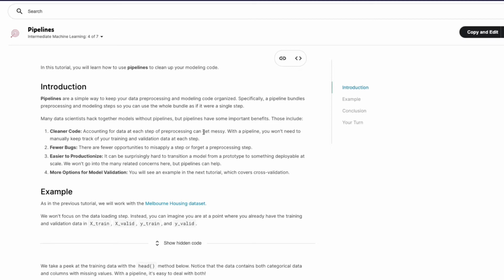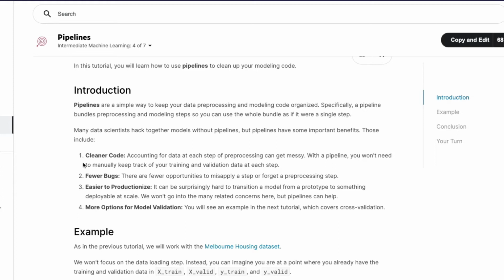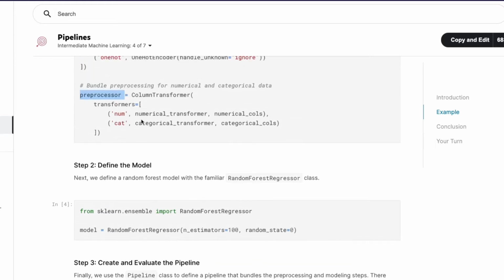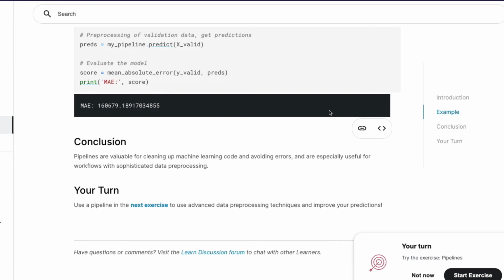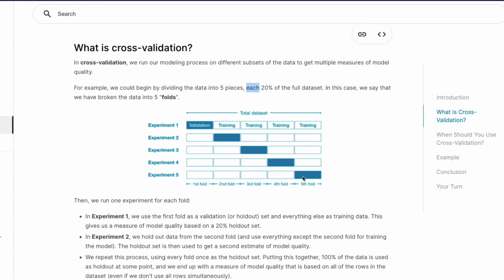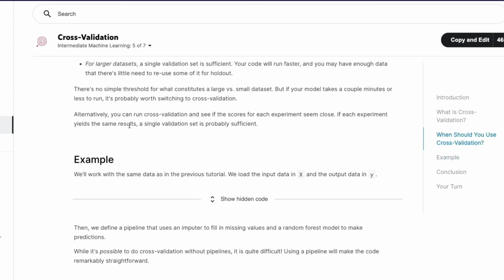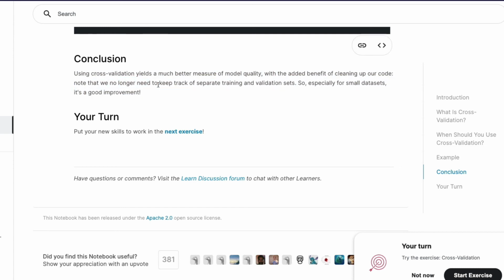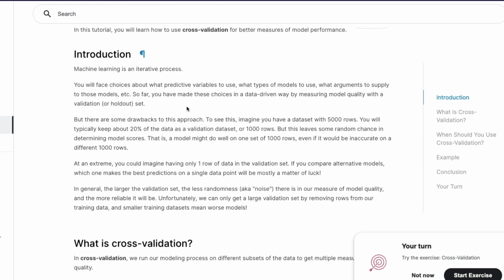Kaggle 30 Days of ML (Day 13) - Scikit-Learn Pipeline, CrossValidation - Learn Python ML in 30 Days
In Lesson 4 (Pipelines), you’ll learn a simple way to keep your data preprocessing and modeling code organized.

You’re already a bit familiar with model validation from the Intro to Machine Learning course. In Lesson 5 (Cross-Validation), you’ll explore a more advanced validation technique that gives a better measure of model performance.

Courtesy: Kaggle Learn